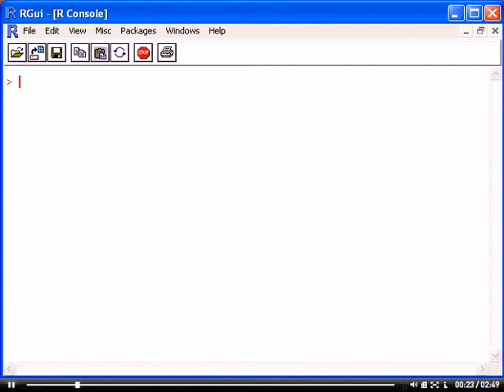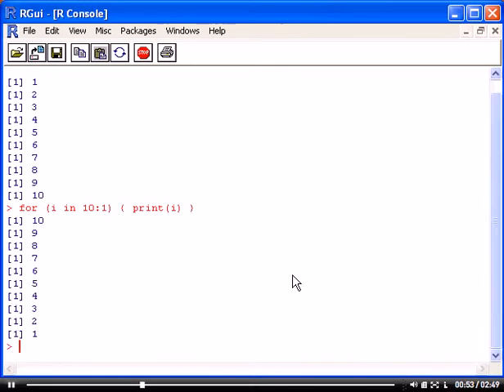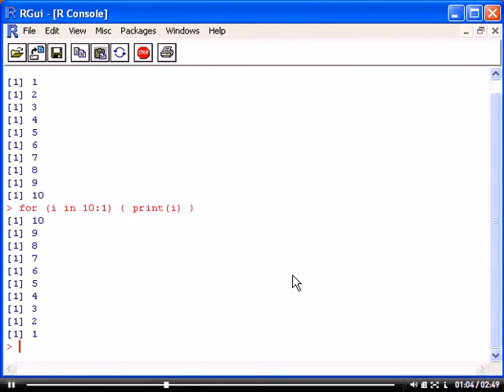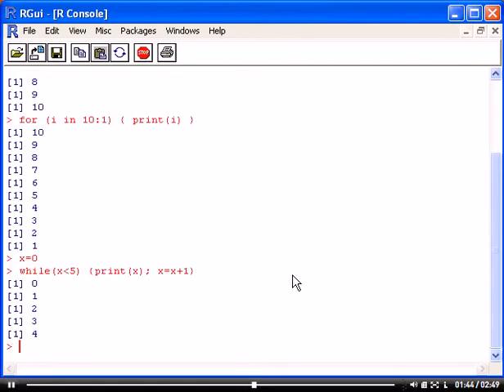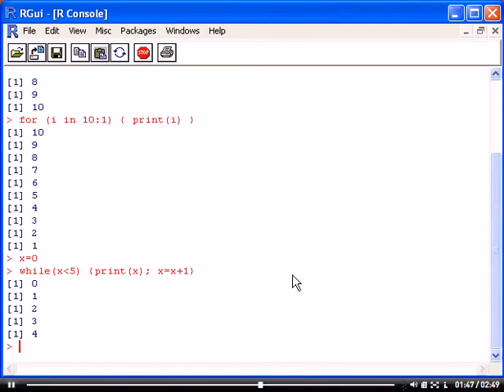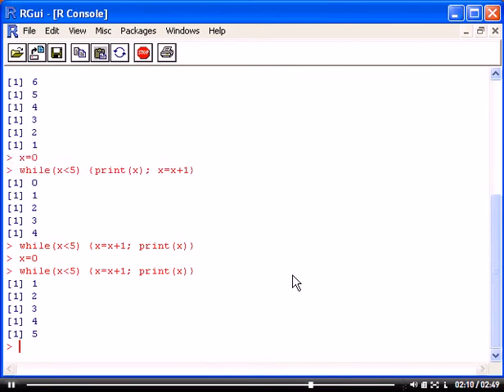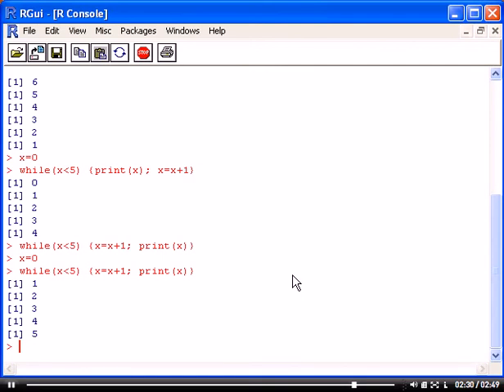Loops for repeating operations